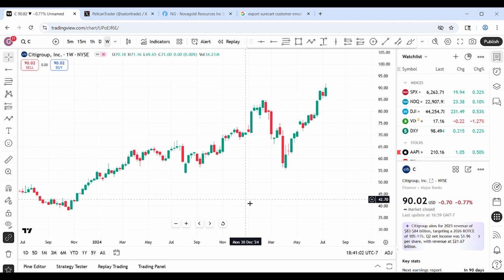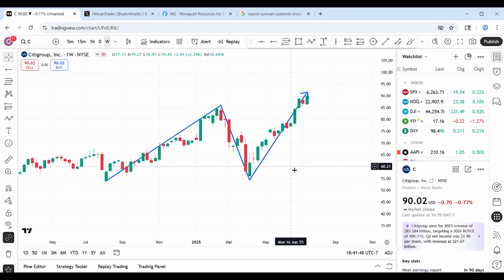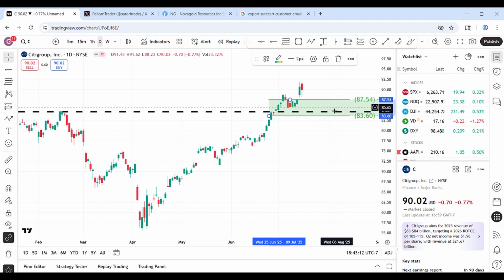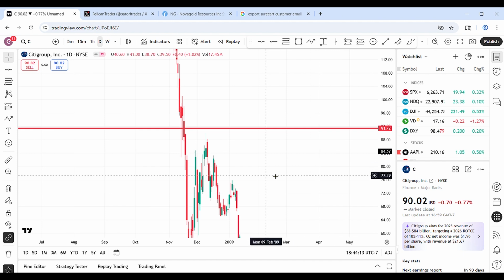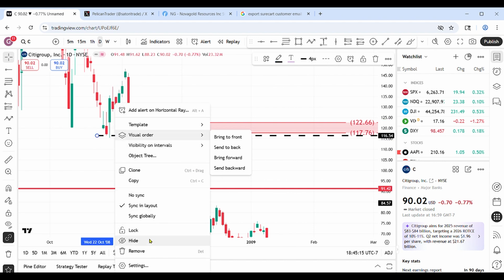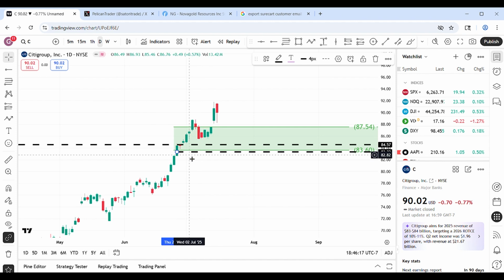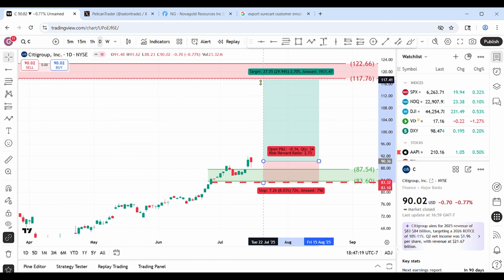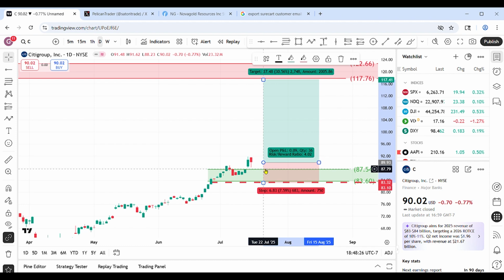NEW Banking Play: Citigroup's 3x Reward Opportunity